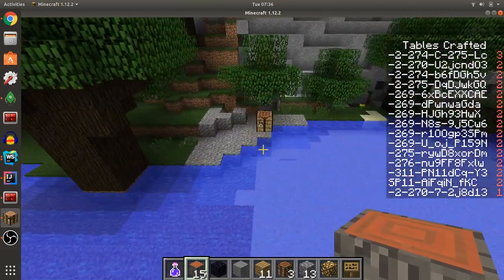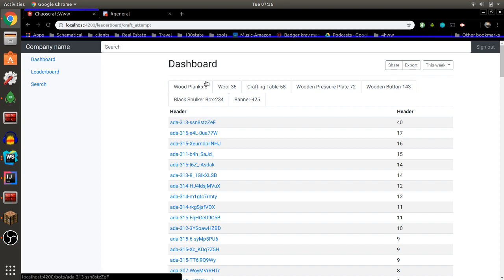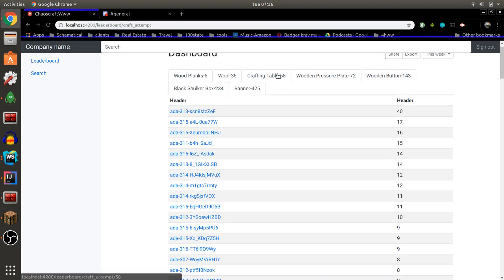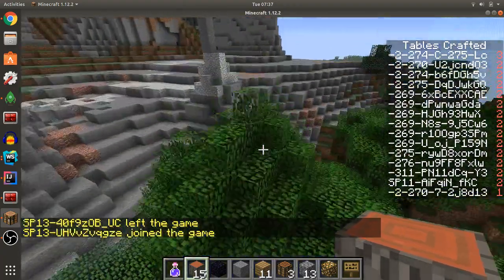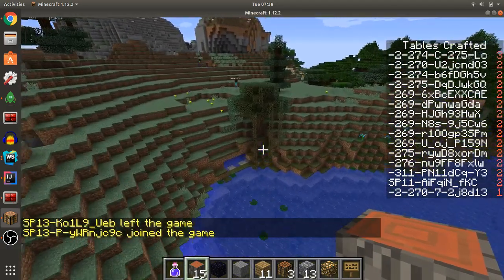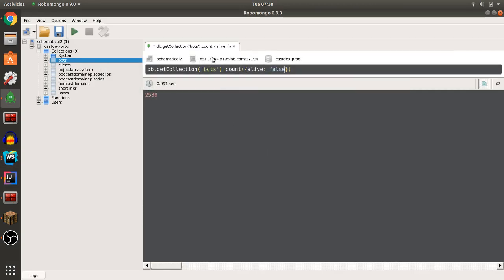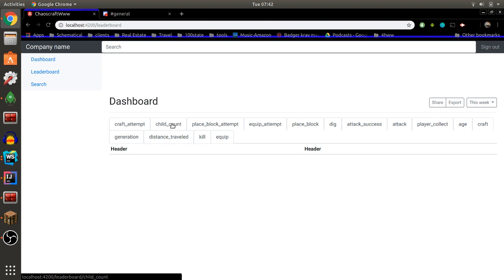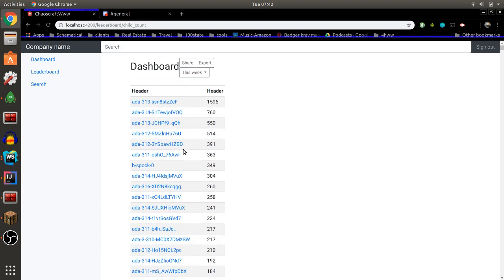Chaos Craft - Minecraft AI Genetic Learning Neural Networks - v0.15 - Gen 313